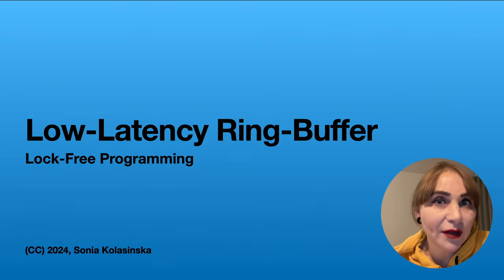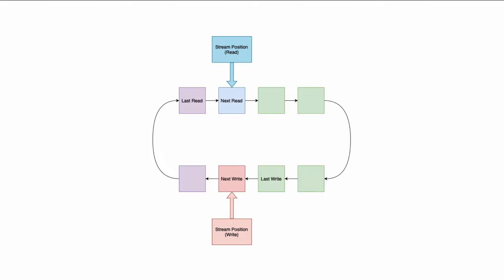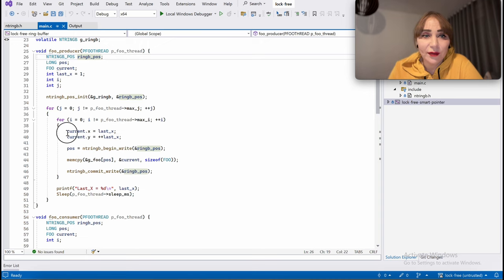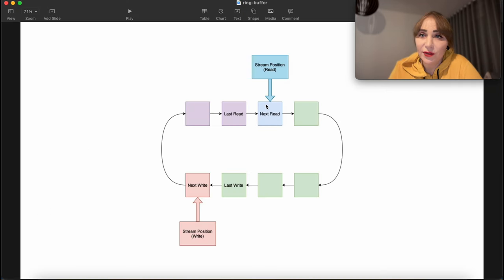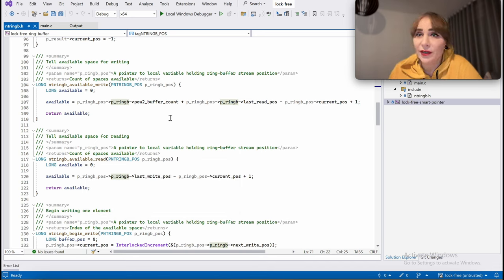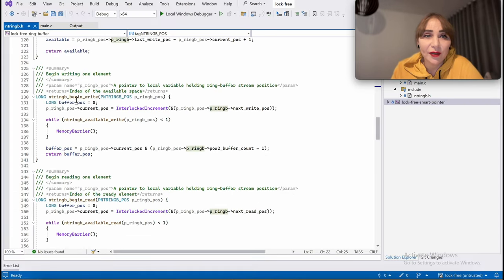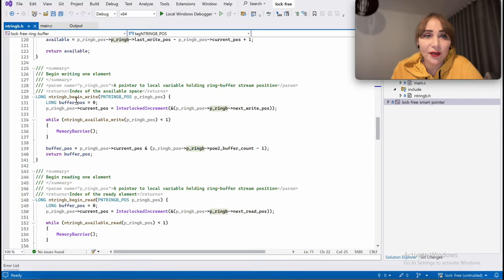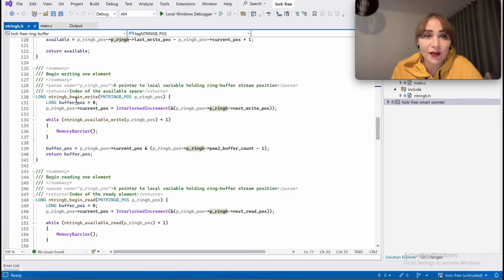Low-Latency Lock-Free Ring-Buffer in C - Lock Free Programming (Part #2)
00:00 - Start
00:21 - What is Ring-Buffer?
02:58 - Project on GitHub
03:20 - Example Use
06:25 - Demo
08:04 - Library Overview
09:12 - Begin Read or Write
10:37 - Commit
11:16 - Async Library
12:50 - Library Summary
13:18 - Lock-Free Ring-Buffer is Evil
13:52 - Low-Latency Systems
14:18 - CPU Cores & Pipelining
15:22 - L3 Cache & Pinning
16:08 - Thank you!